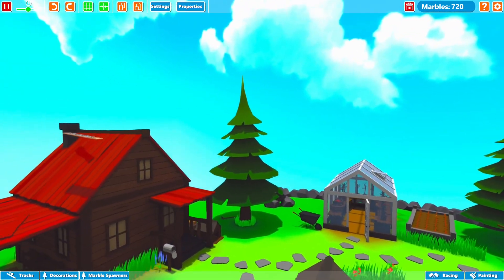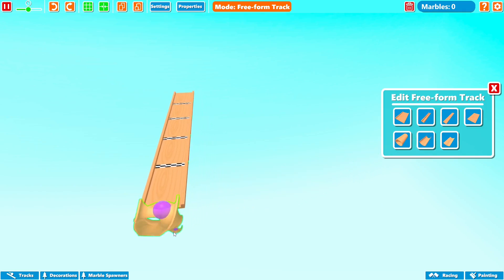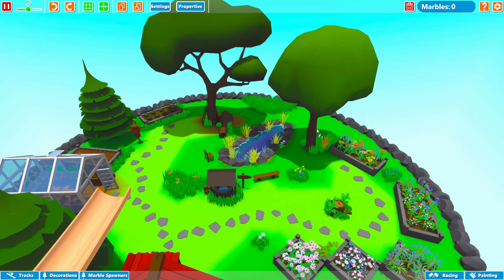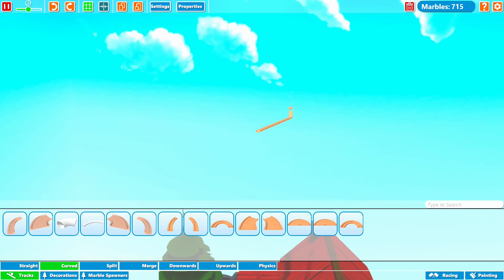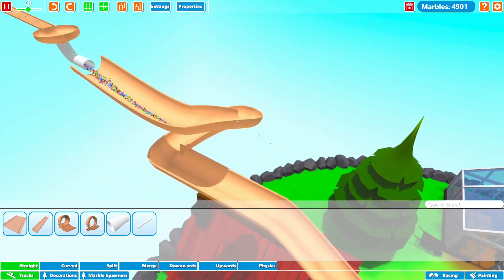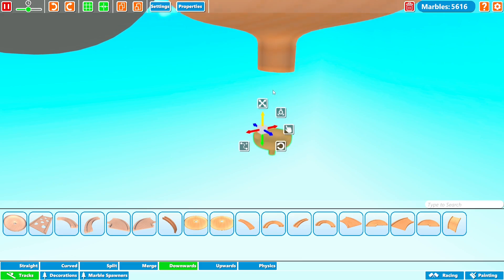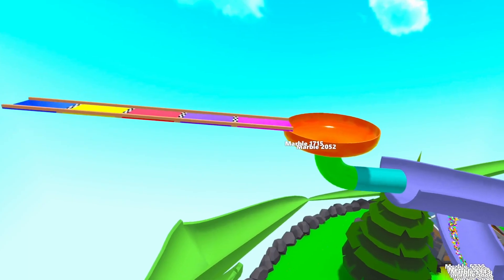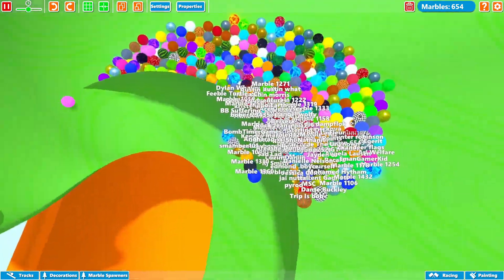Making A BONKERS Marble Track FREE FORM UPDATE - Marble World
Hello everyone! Today we run some marbles on a a bonkers free form track!  I hope you enjoy!